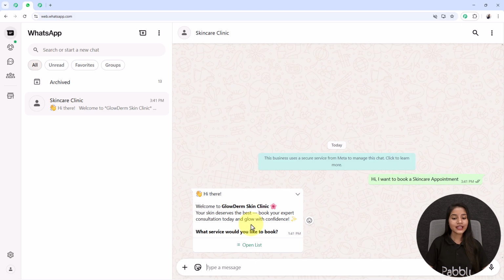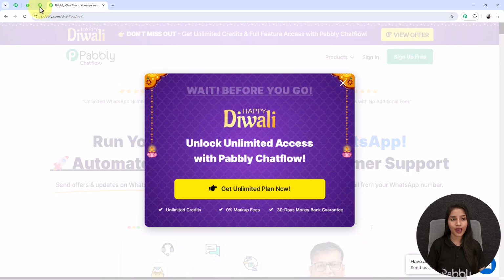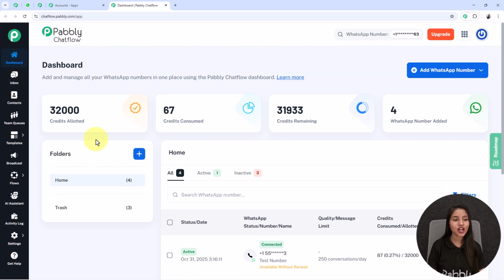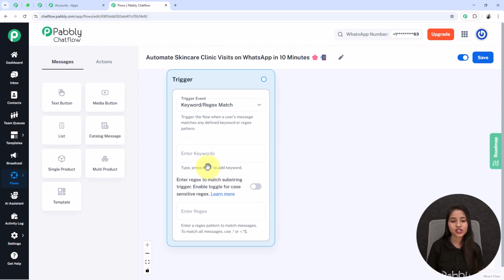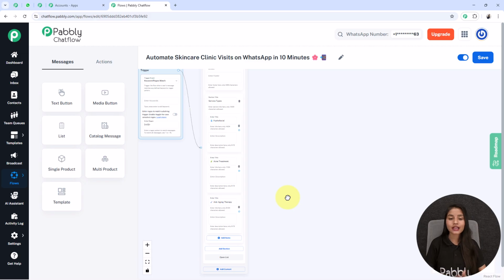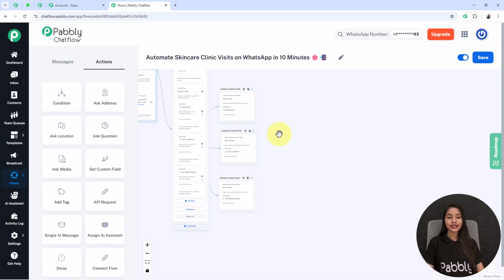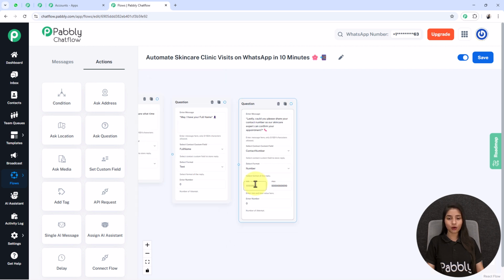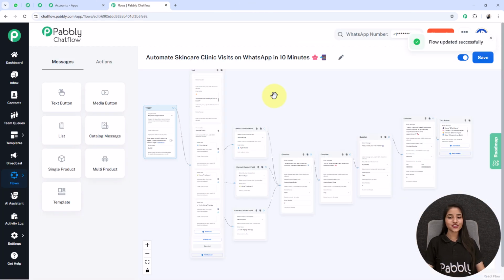Automate Skincare Clinic Visits on WhatsApp in 10 Minutes 🌸📲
Looking to enhance patient engagement and streamline skincare clinic visits? In just 10 minutes, you can automate your appointment scheduling on WhatsApp with Pabbly Chatflow!

🌟 In this tutorial, you will learn how to:

✅ Set up a WhatsApp chatbot to manage clinic appointments effortlessly
✅ Send automated reminders to reduce no-shows and enhance patient experience
✅ Customize responses for common inquiries about services and products
✅ Integrate your clinic’s calendar for real-time availability updates
✅ Utilize analytics to track patient interactions and optimize your service

Perfect for skincare clinics of all sizes, this automation will help you save time, increase efficiency, and provide a seamless experience for your patients.